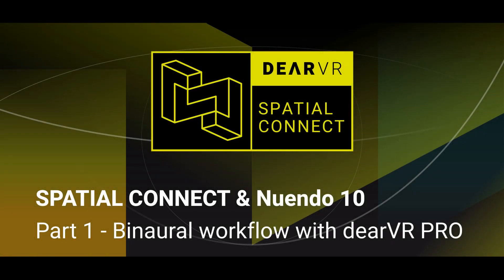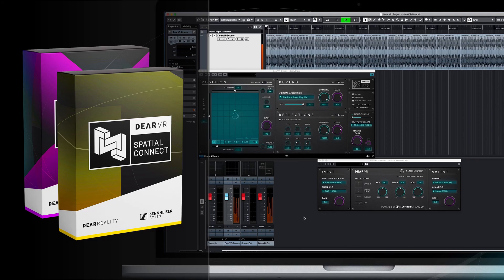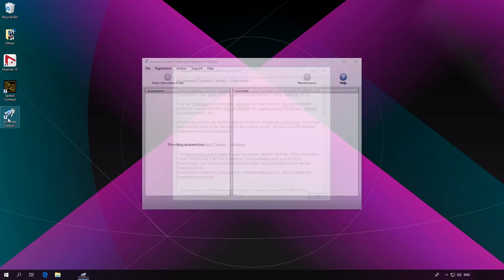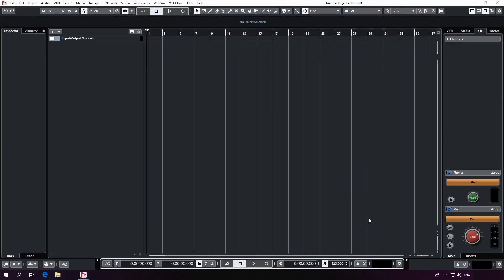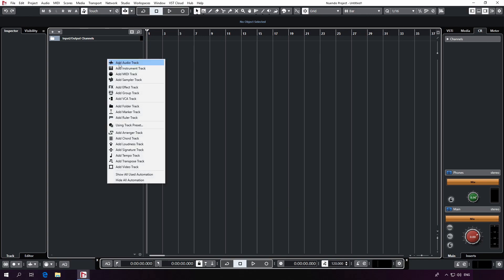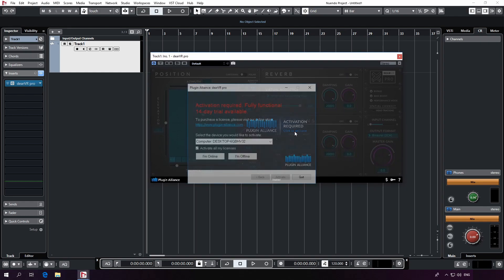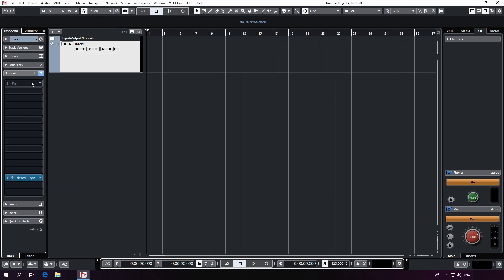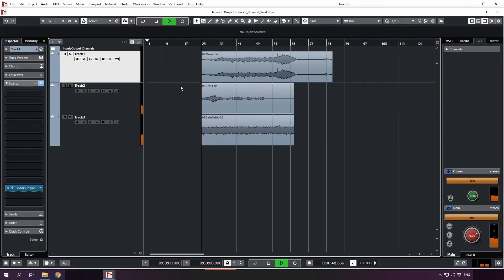SPATIAL CONNECT & Nuendo 10 - Part 1 - Binaural workflow with dearVR PRO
Hello, and welcome to our dearVR SPATIAL CONNECT tutorial series.

In this video about main production workflows for dearVR SPATIAL CONNECT and Nuendo 10, we show you how to create immersive mixes for binaural Ambisonics and even multi-channel loudspeaker output formats. Furthermore, we're talking about binaural output, and we set up a binaural workflow.

dearVR SPATIAL CONNECT is a standalone program that acts as a VR controller for your audio workstation. It receives and processes data from the VR headset, the VR controllers, as well as from your DAW. It eliminates the necessity of switching back and forth between the DAW and your VR production environment.

The heart of the 3D audio mixing process is the ultra-realistic 3D audio spatializer plugin, dearVR PRO. dearVR PRO enables you to create binaural mixes for headphones, for Ambisonics streams and even for multi-channel loudspeaker setups. Using dearVR SPATIAL CONNECT, you can directly control parameters within dearVR PRO like the object position or compare different acoustic presets.

for a special bundle consisting of dearVR PRO and dearVR SPATIAL CONNECT at a reduced price.